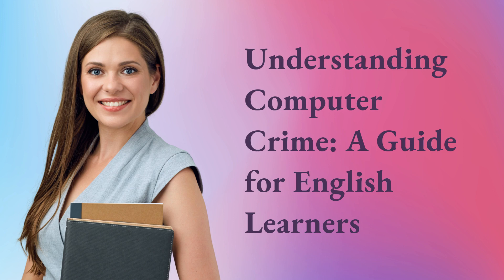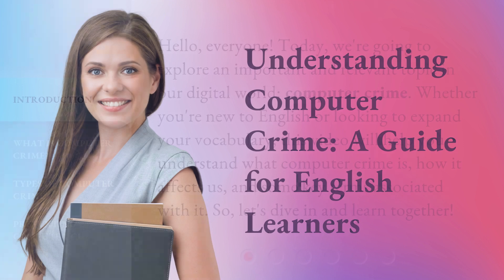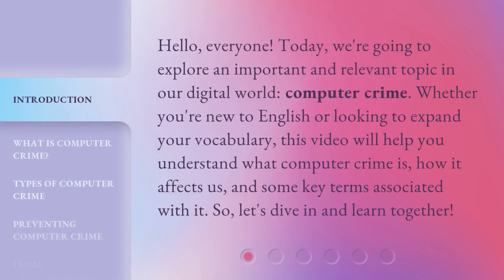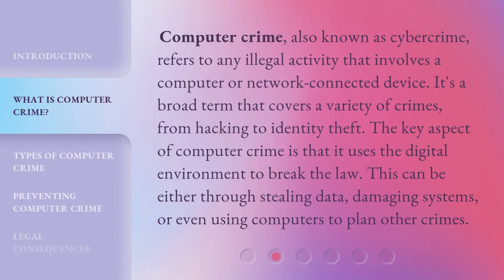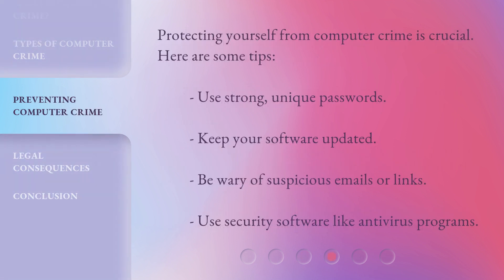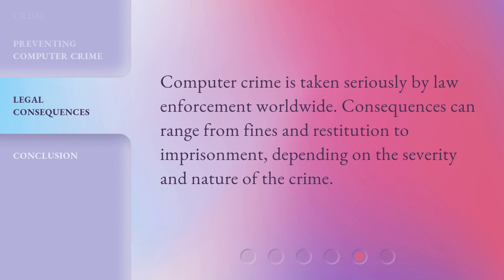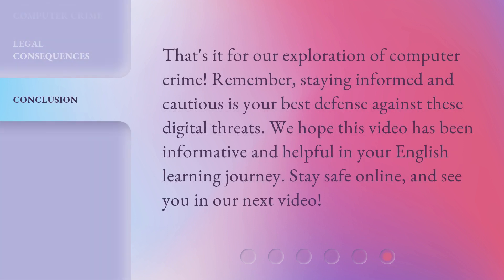Understanding Computer Crime: A Guide for English Learners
Cracking the Code: A Guide to Computer Crime for English Learners • Discover the secrets of computer crime in this captivating guide tailored for English learners. Unravel the mysteries behind hacking, cyber fraud, and more, as we break down complex concepts into simple terms. Get ready to dive into the world of cybercrime and empower yourself with knowledge!

00:00 • Introduction - Understanding Computer Crime: A Guide for English Learners
00:33 • What is Computer Crime?
01:05 • Types of Computer Crime
01:54 • Preventing Computer Crime
02:13 • Legal Consequences